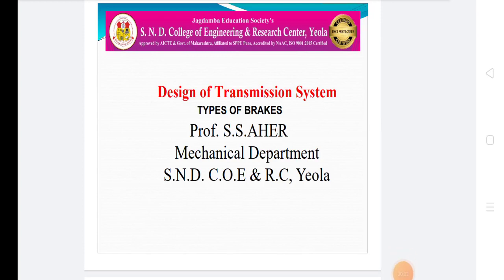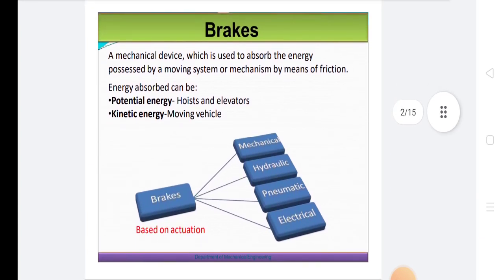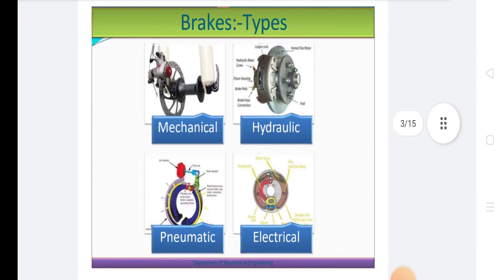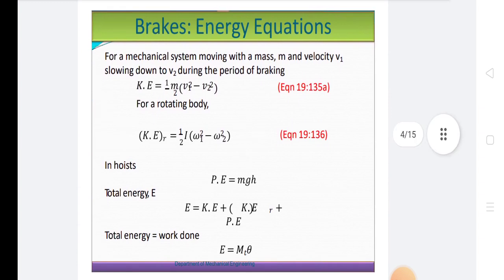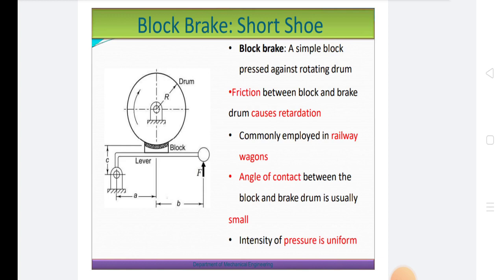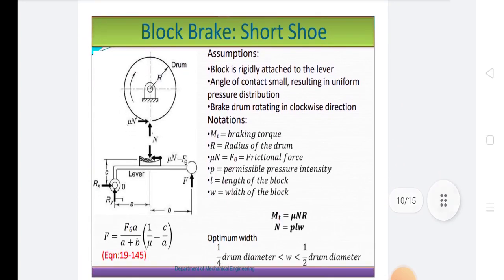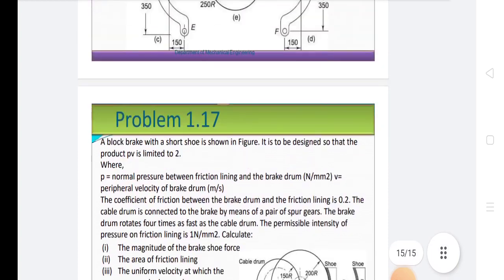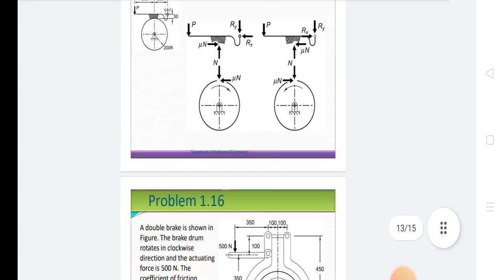TYPES OF BRAKES